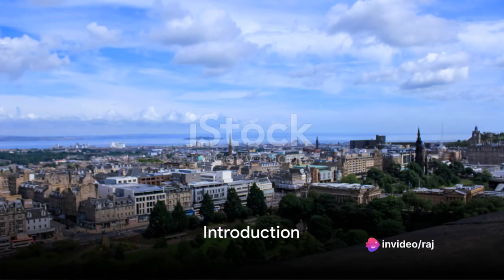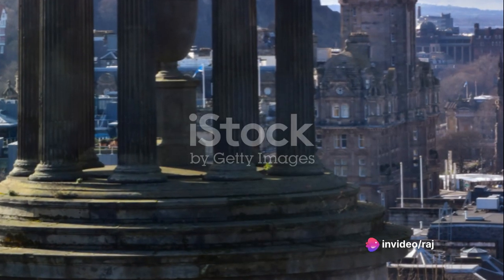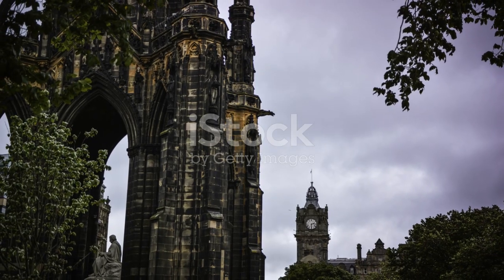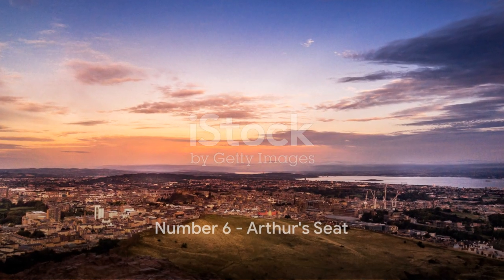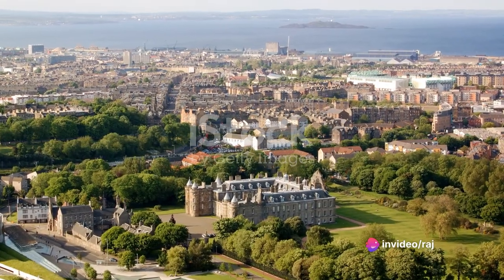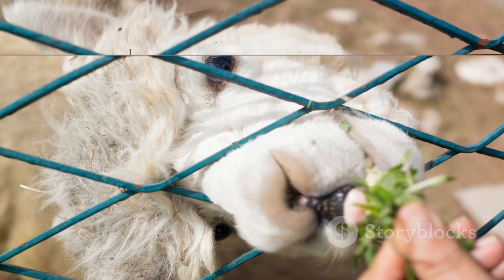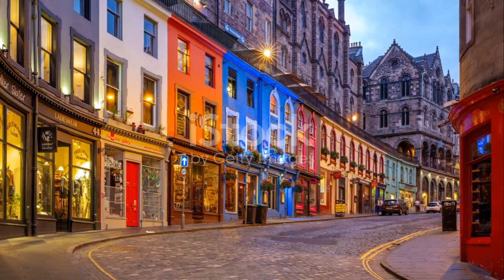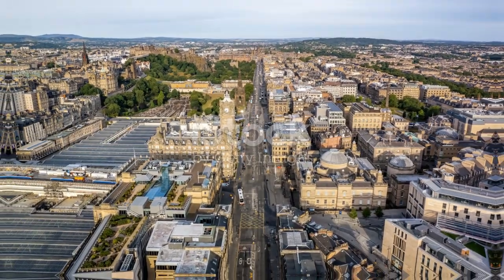Edinburgh's Top 10 Places To Visit: A Visual Journey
Welcome to "Edinburgh's Top 10 Places To Visit: A Visual Journey"! Embark on a captivating adventure through the heart of Scotland's historic capital as we unveil the city's most iconic landmarks and hidden treasures.

Join us as we explore the rich tapestry of Edinburgh's history, culture, and breathtaking scenery. From the majestic Edinburgh Castle perched atop Castle Rock to the picturesque streets of the Royal Mile, each stop on our journey offers a glimpse into the city's storied past and vibrant present.

Immerse yourself in the stunning beauty of Arthur's Seat, stroll through the enchanting Princes Street Gardens, and marvel at the architectural marvels of the Scottish Parliament and Holyrood Palace. With each destination, you'll discover why Edinburgh is renowned as one of the most captivating cities in the world.

Whether you're planning your next adventure or simply seeking inspiration, "Edinburgh's Top 10 Places To Visit: A Visual Journey" is your ultimate guide to experiencing the best that this historic city has to offer.

Sit back, relax, and let the beauty of Edinburgh unfold before your eyes.